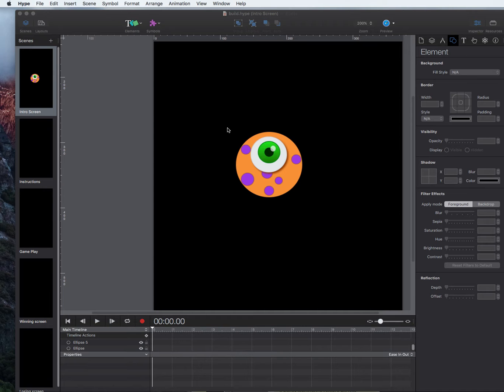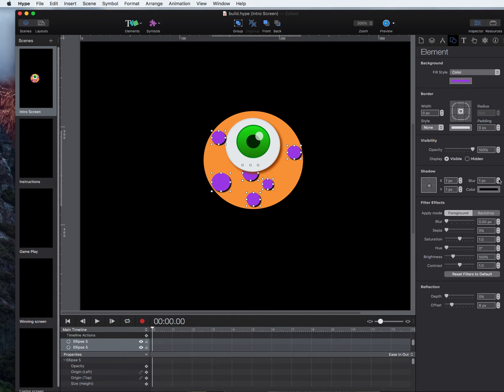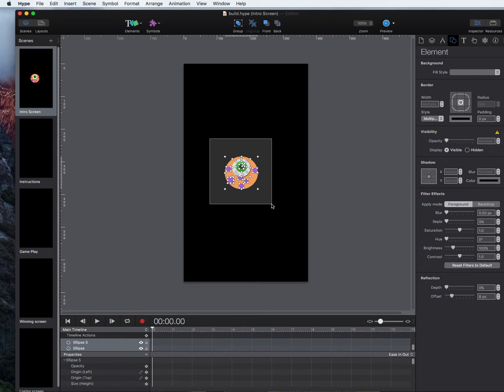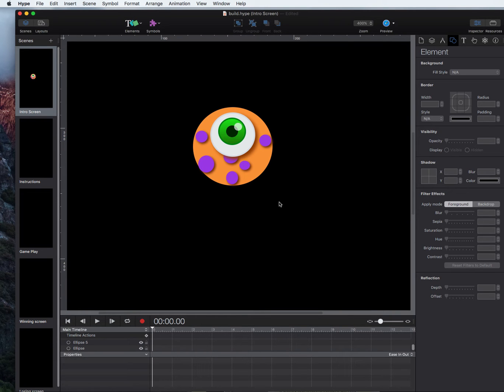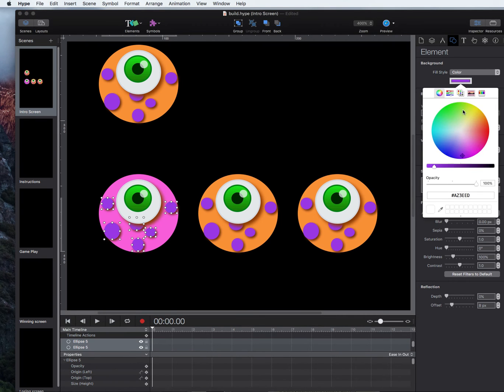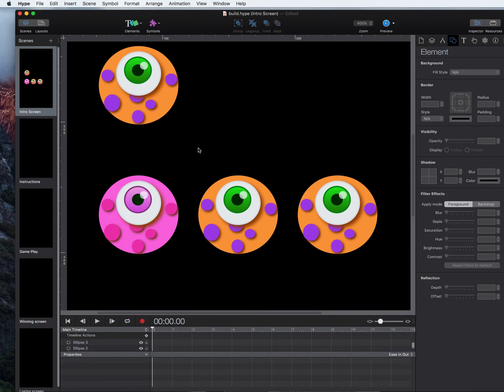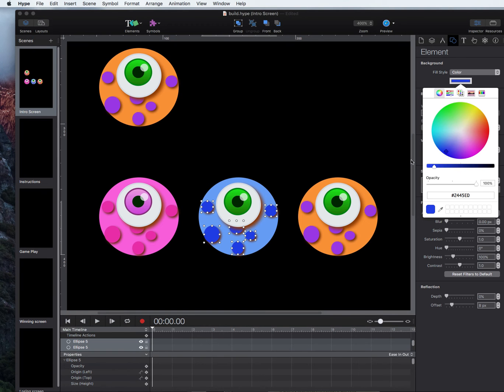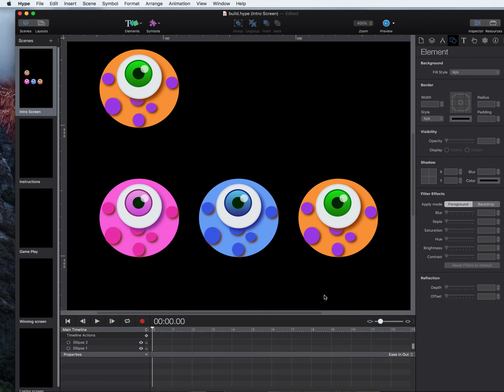Part 3 CleanupArt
In Part 3 of the Hype and Swift Game building we are going to make multiple versions of our Germy characters.
You will learn some Hype drawing efficiencies in this one.